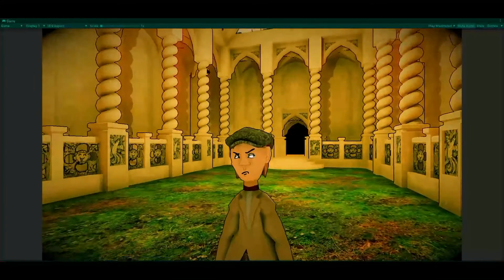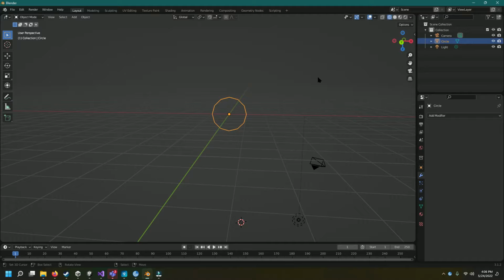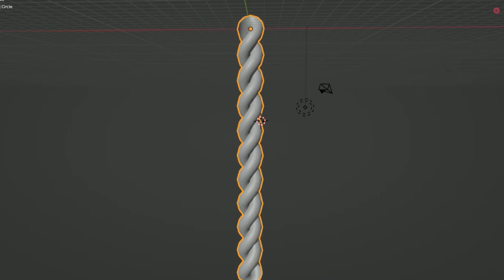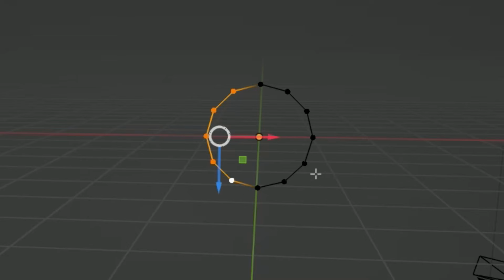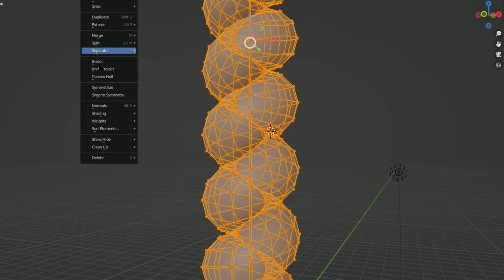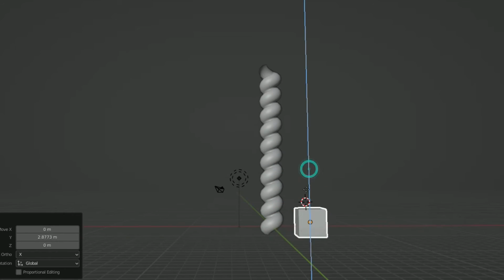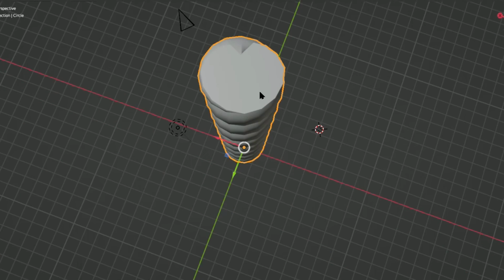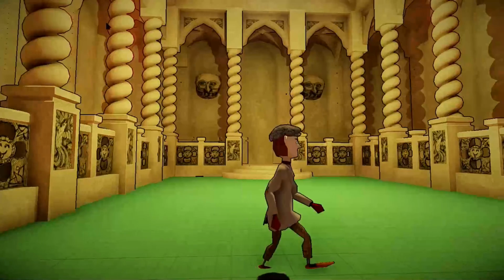Dev Log: Mysterious Mazarin - Mazarin's Arboretum part 2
In this video I make some fancy columns. I use Blender's screw modifier to screw-up everything and the results are totally twisted!